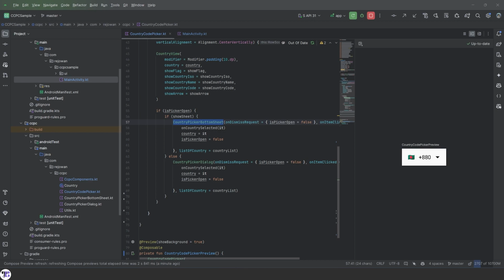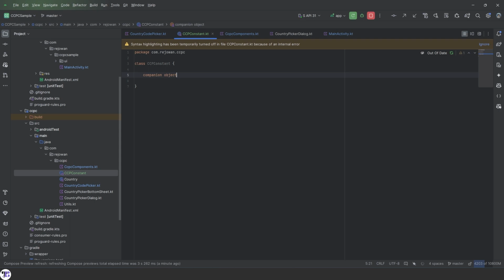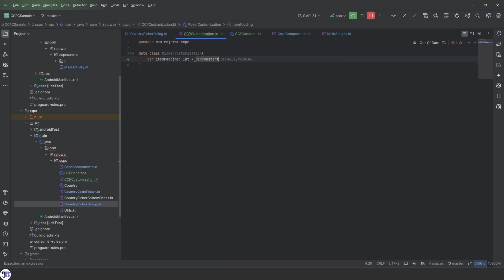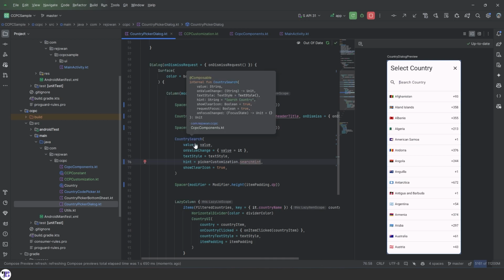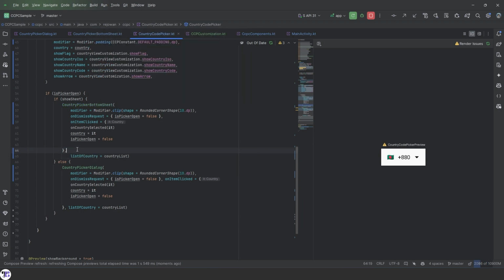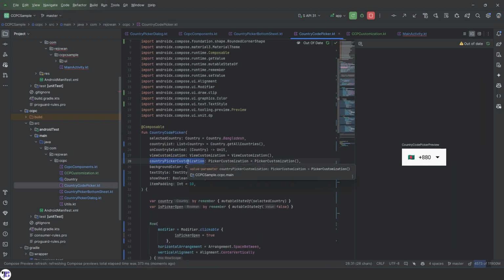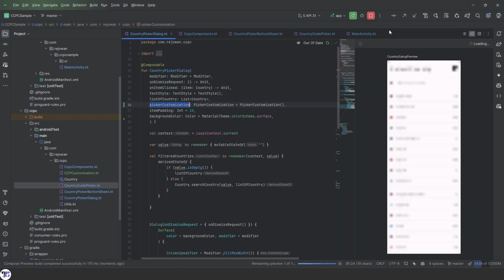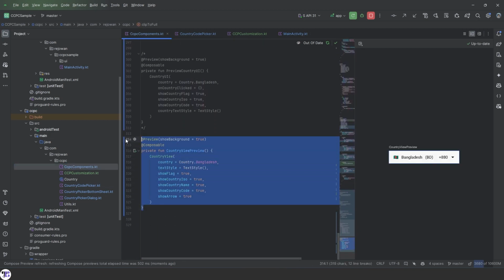09. Optimize & Polish | Create a Country Code Picker using Jetpack Compose | Tranquilly Coding